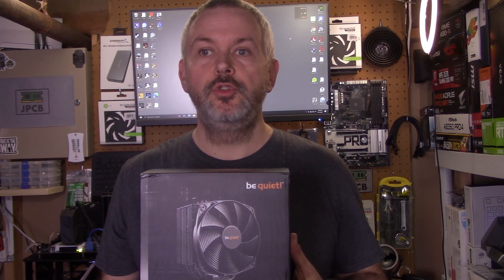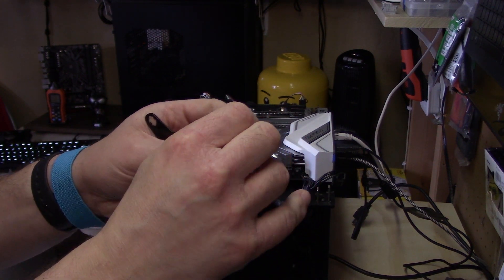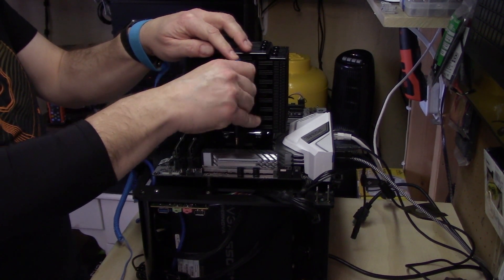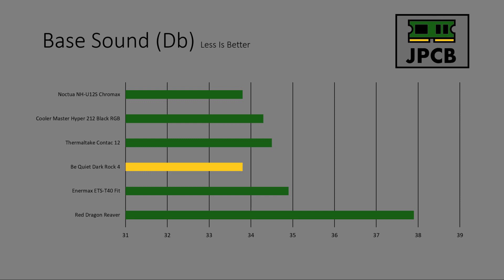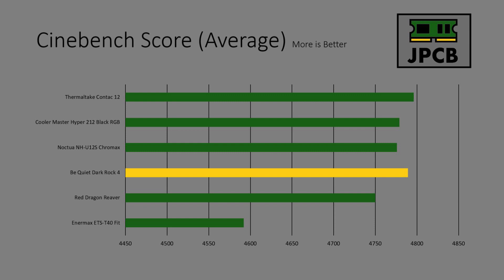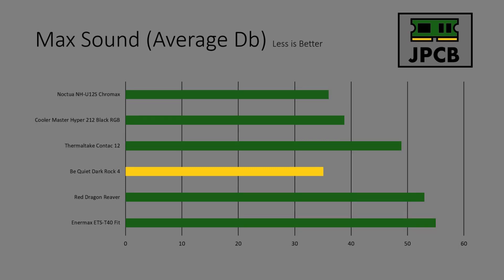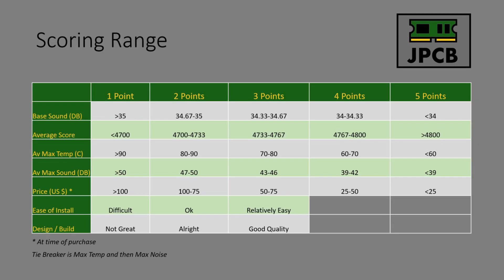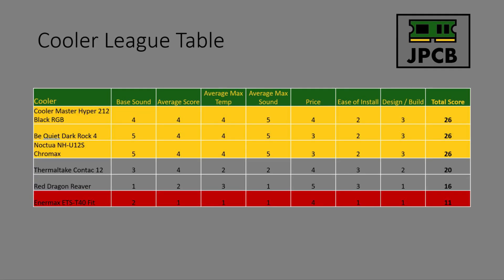Be Quiet Dark Rock 4 Vs Noctua NH-U12S Chromax and More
After recently upgrading my test bench to a Intel i7-10700k and a ASUS Prime Z490-A I have retested all the coolers covered so far including the Noctua NH-U12S Chromax, Cooler Master Hyper 212 RGB Black, Enermax ETS-T40 Fit, Redragon Reaver and the Thermaltake Contac 12. I have now added the Be Quiet! Dark Rock 4 cooler to the CPU cooler league.

I have also improved my tested adding sound to the metrics.

Video Sections:
0:00 Introduction
0:32 Installation overview
1:19 Base Temps (Idle)
1:41 Base Sound (Idle)
1:57 Cinebench Scores
2:17 Max Temps (Peak)
2:32 Max Sound (Peak)
2:48 Scoring Ranges
3:19 Cooler League Table
3:44 Conclusion